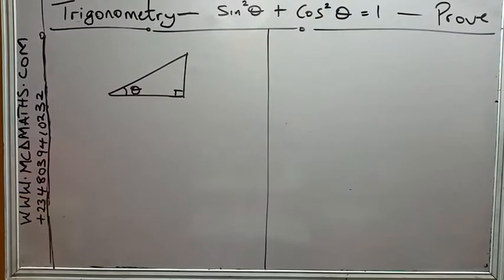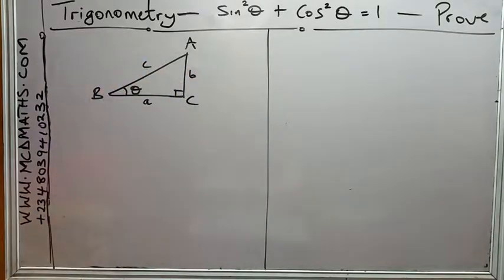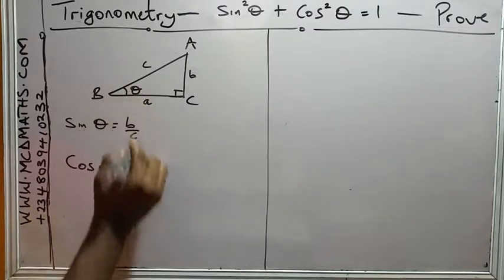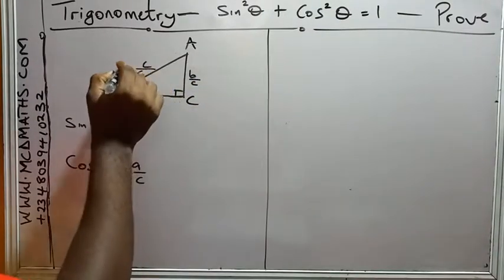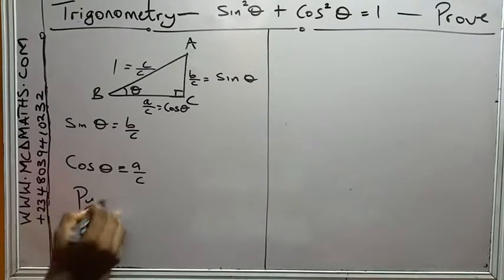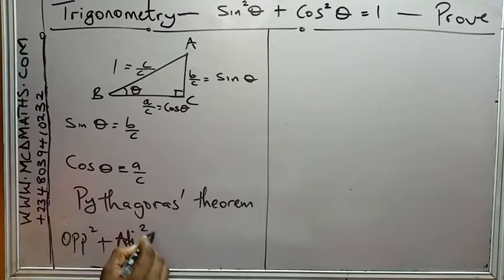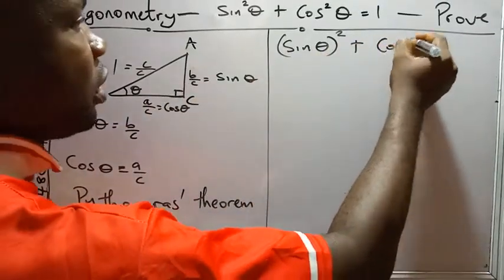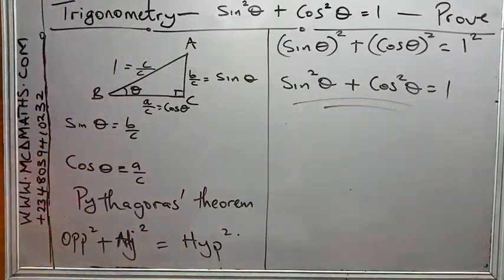Sin² + cos² =1 - prove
Sin² + cos² =1 - prove from right angle triangle